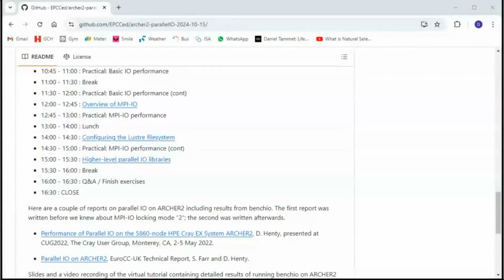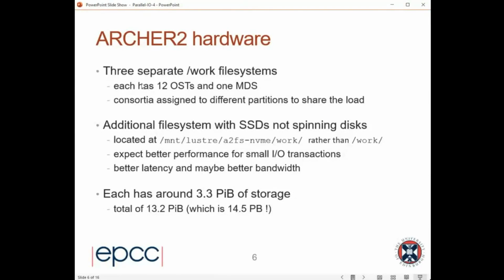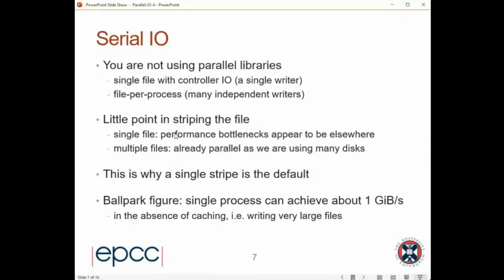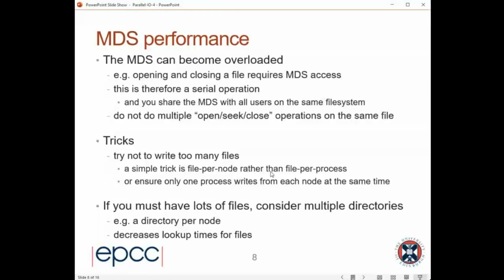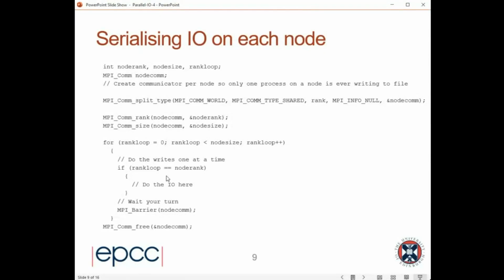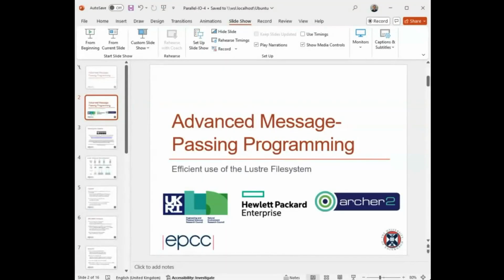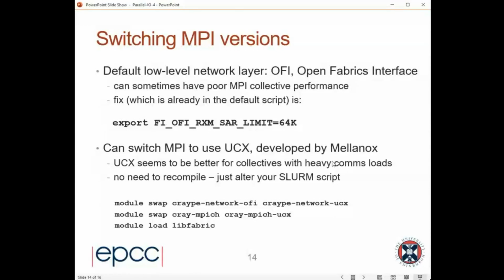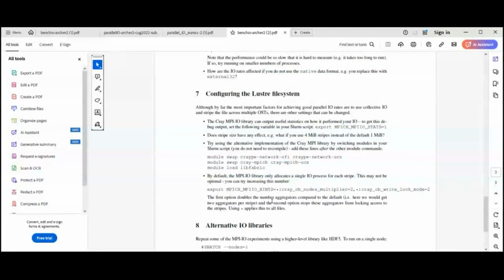ARCHER2 Efficient Parallel IO - Session 3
One of the greatest challenges to running parallel applications on large numbers of processors is how to handle file IO. Standard Unix IO routines are not designed with parallelism in mind, and IO overheads can grow to dominate the overall runtime. Parallel file systems are optimised for large volumes of data, but performance can be far from optimal if every process opens its own file or if all IO is funnelled through a single controller process.This hands-on course explores a range of issues related to parallel IO. It uses ARCHER2 and its parallel Lustre file system as a platform for the exercises; however, almost all the IO concepts and performance considerations are applicable to any parallel system.We will give a general overview of the Lustre filesystem and how parallel IO is implemented in MPI-IO since these are the routines ultimately used by many higher-level libraries such as HDF5 and NetCDF. A good understanding of the performance characteristics of MPI-IO is therefore very useful in optimising the IO performance of most parallel applications.The course does not teach the detailed syntax of the various parallel IO libraries, but the Fortran source code provided for the benchmarking application used in the practical sessions should be useful reference material.